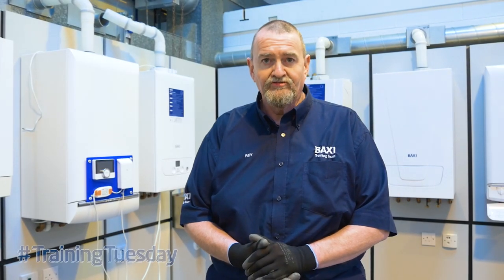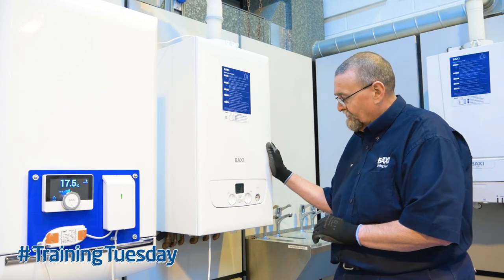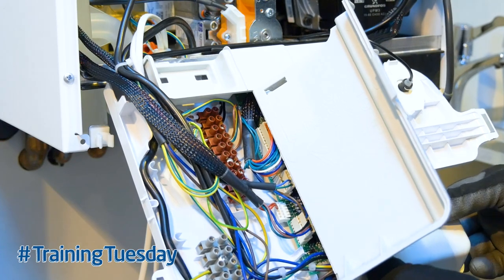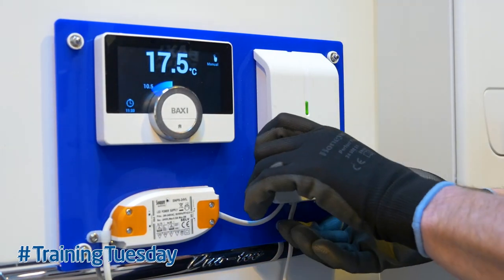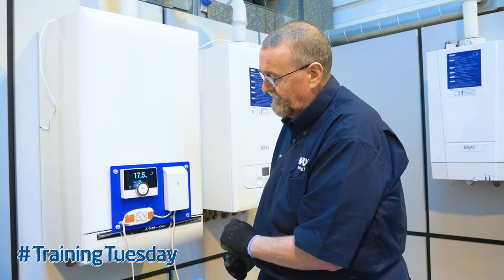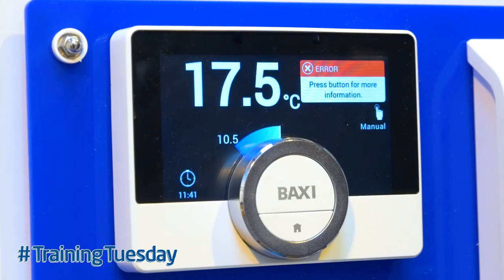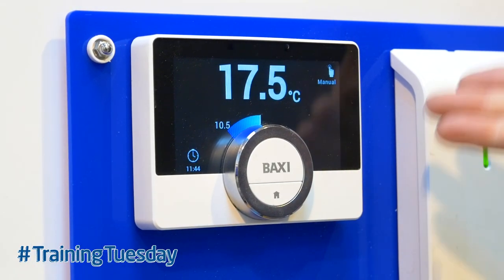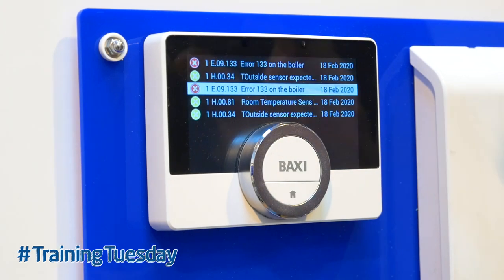Reasons why you you would wire a boiler up opentherm instead of 240 volt switching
Baxi trainer Roy talks you through the benefits of wiring a boiler up using Opentherm instead the usual 240 volt switching. Demonstrated on the Baxi 600